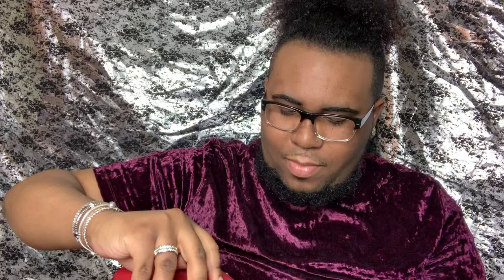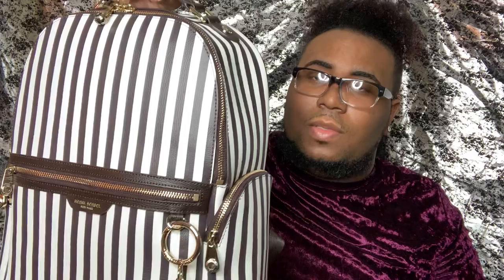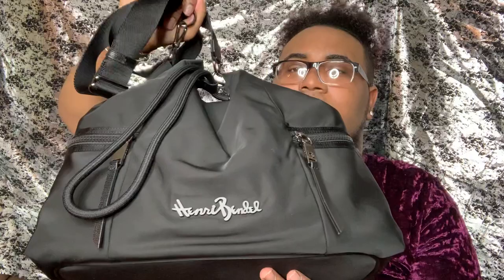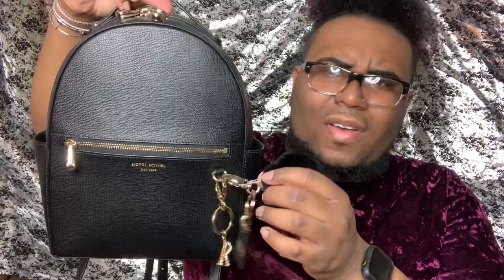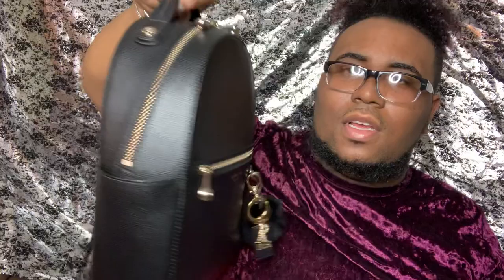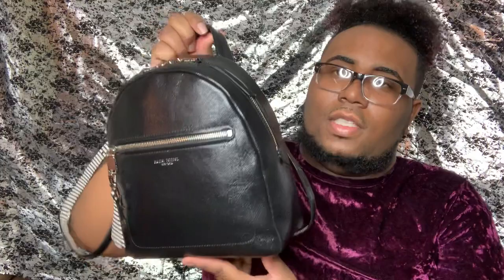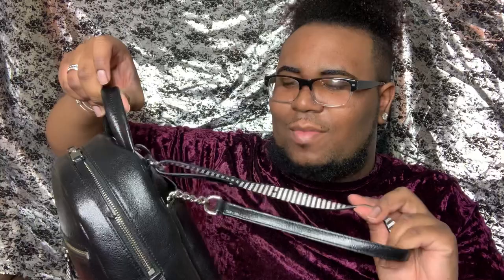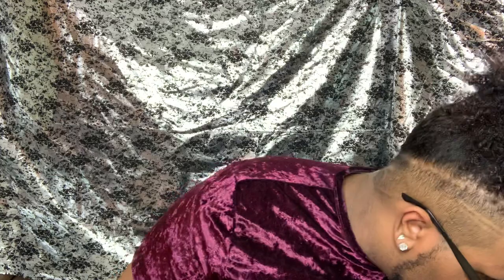My EXTENSIVE Henri Bendel Backpack Collection! | Richard Roman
**I DO NOT ON THE RIGHTS TO THE MUSIC IN THIS VIDEO!!!**

This is my SECOND video and I just wanted to honor a brand I LOVED with all my heart and a job I loved even more! It was sad to see it go, but I LOVED it while it lasted! This is my HB backpack collection, I’ve accumulated these over the past two years! I’m truly going to miss this brand.